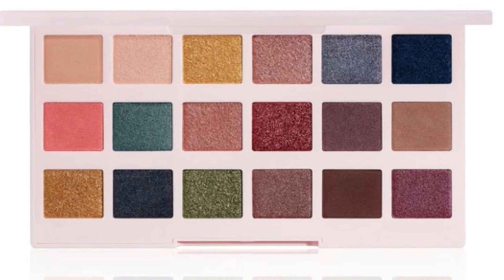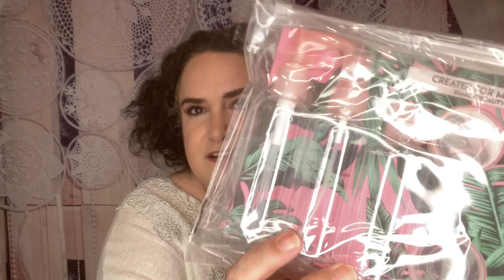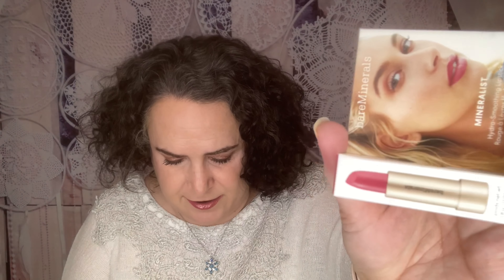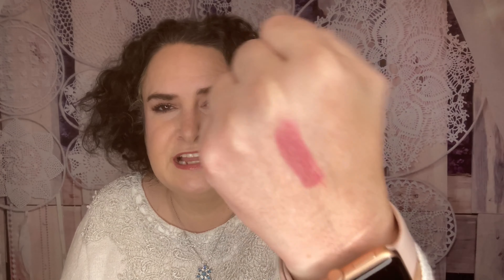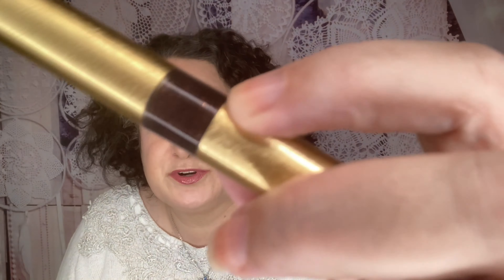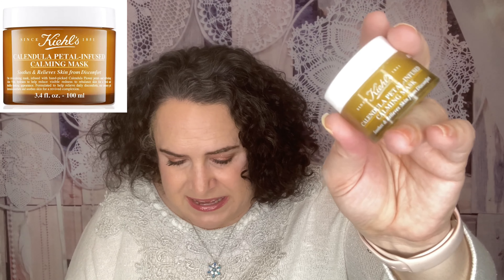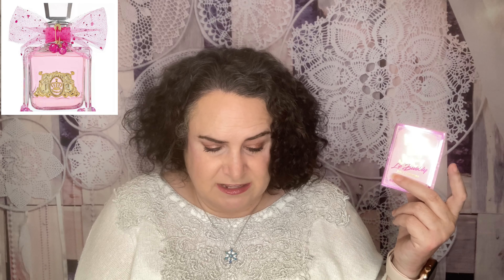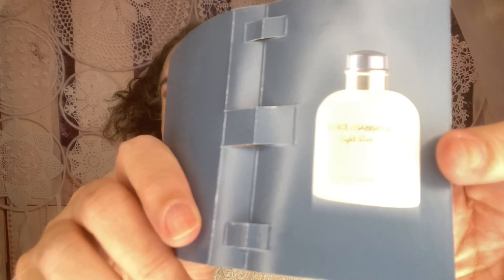🌎 International 🌏 GIVEAWAY, Macy’s Beauty Box December 2020 Unboxing and Subscription Box Review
1 - You Must be a subscriber to this channel.  I DO CHECK!😊!
2 - You Must like this video.
4 - You must be 18 years or older to enter the giveaway.
5 - You must watch this entire video.
6 - Leave the SECRET word on your Google Form, entry form.  If you leave the secret word in the comments, your comment will be deleted and you will be disqualified from the giveaway.

The GIVEAWAY will remain open until midnight Mountain Time Zone On JANUARY 10, 2021.  Winner will be announced in the comments section of this video on JANUARY 13, 2021.

Good Luck!🍀!

Products in the DECEMBER 2021 MACY’s Beauty Box:
JUICY COUTURE, Viva La Juicy Le Bubbly Eau de Parfum, Full Size MSRP $99
DOLCE & GABBANA, Men's Light Blue Pour Homme Eau de Toilette Spray, Full Size MSRP $90
PETER THOMAS ROTH, Cucumber Gel Masque, Full Size MSRP $55
SHISEIDO, Essential Energy Moisturizing Gel Cream, Full Size MSRP $48
KIELS, SINCE 1851, Calendula Petal-Infused Calming Mask, Full Size MSRP $45
BAREMINERALS, Mineralist Lipstick HONESTLY, Full Size MSRP $20

Thank you guys so much for watching I hope that you have a beautiful day.